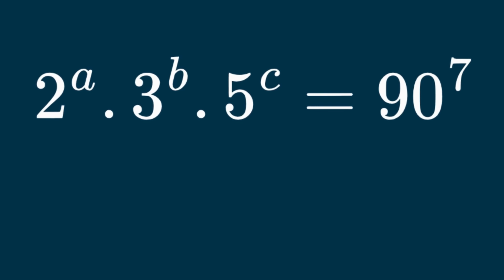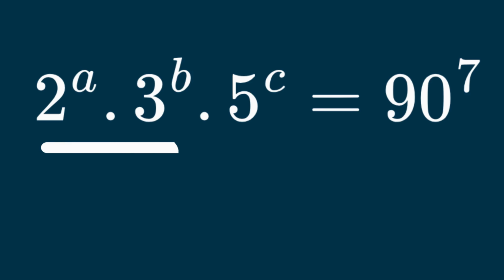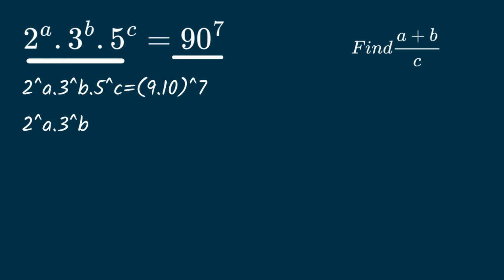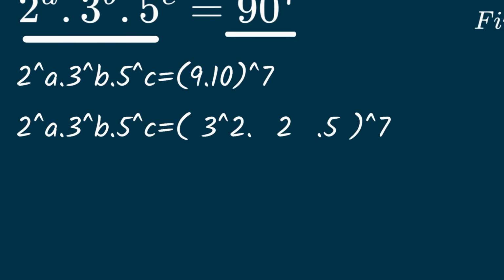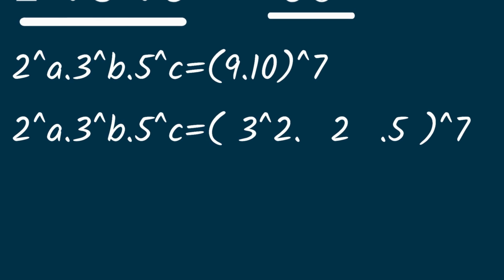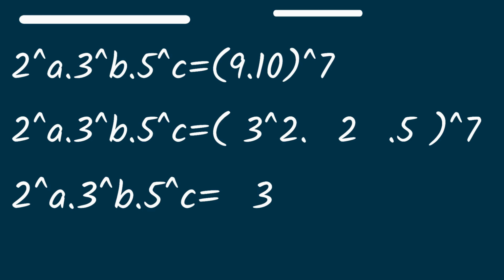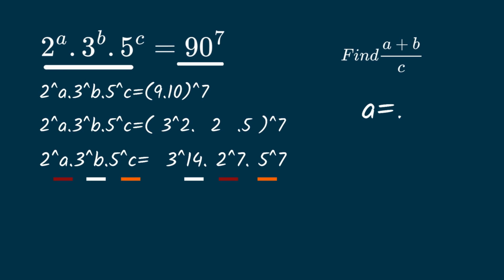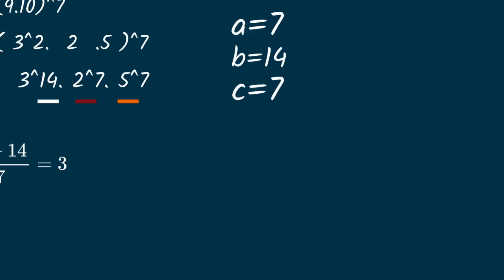How to get better in SAT Math E01 [Digital SAT]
join our SAT MATH LIVE programs

In this video, we delve into essential tips for mastering exponents on the Digital SAT Math section. Whether you're a student preparing for the SAT or simply looking to enhance your math skills, this quick guide will provide you with valuable insights and strategies to tackle exponent-related questions effectively. We cover key concepts, common pitfalls, and practical examples to ensure you feel confident on test day. Don't miss out on these crucial tips that can help boost your score!

timestamp
00:00 Intro
00:10 question overview
00:20 Answer Explanation